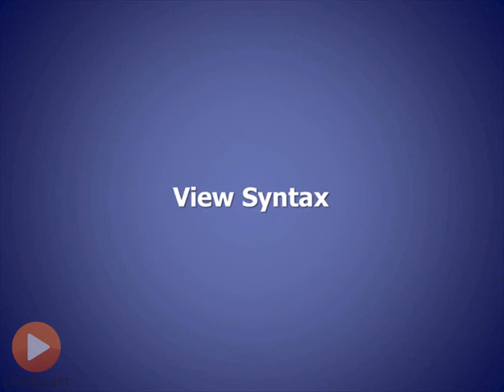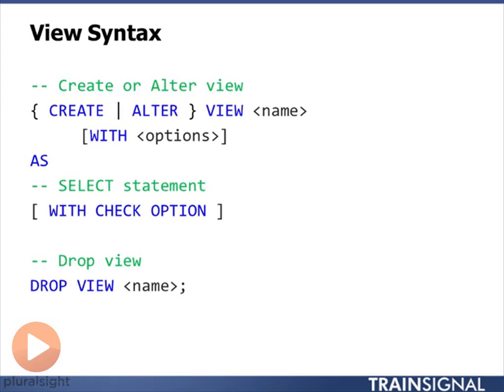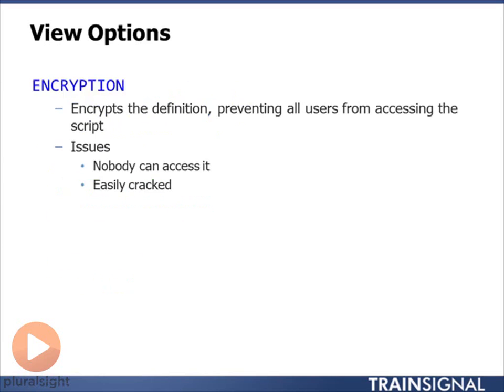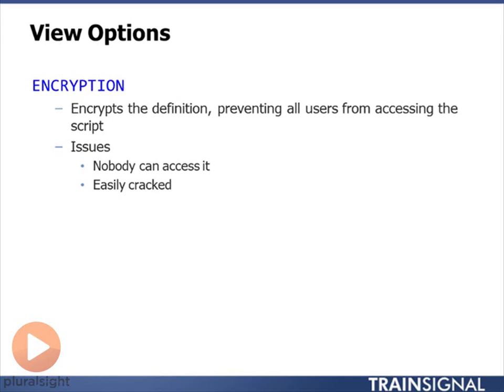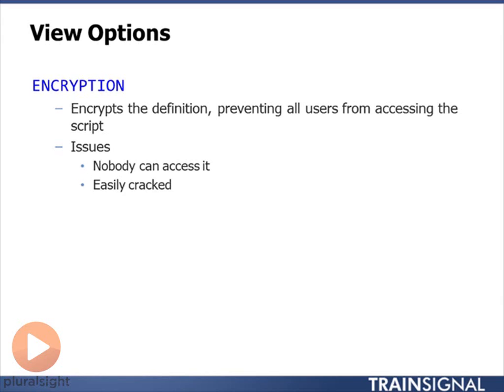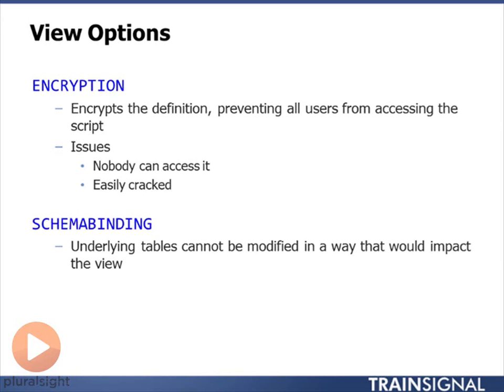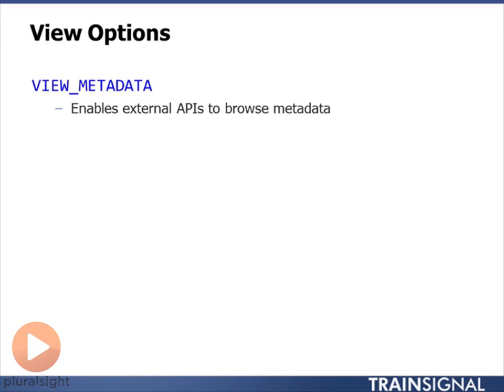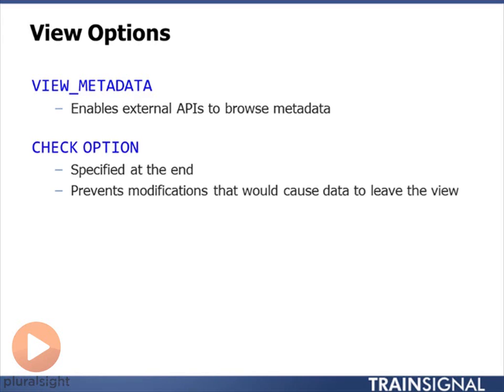09 02 View Syntax